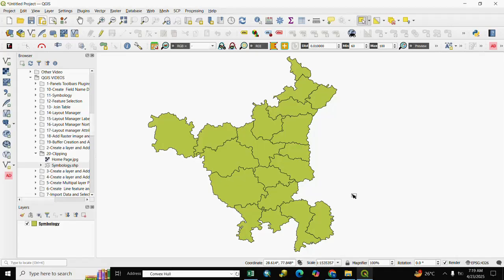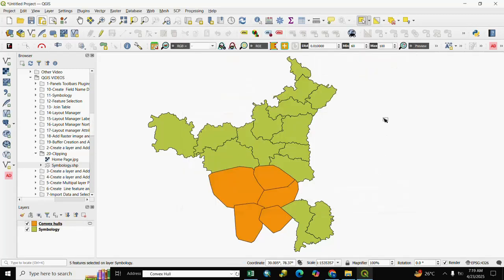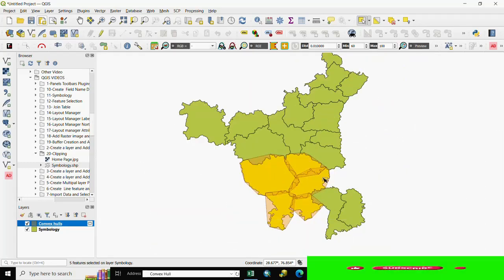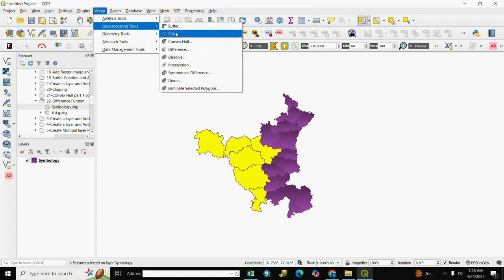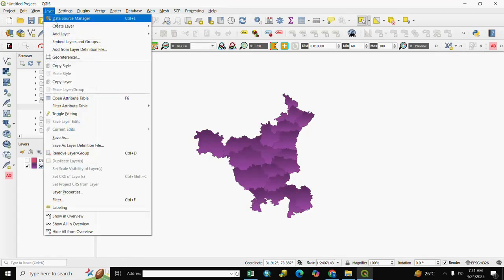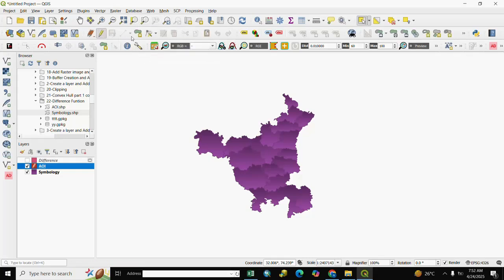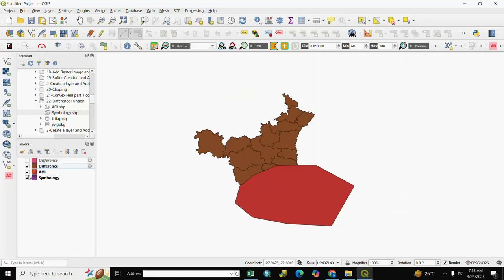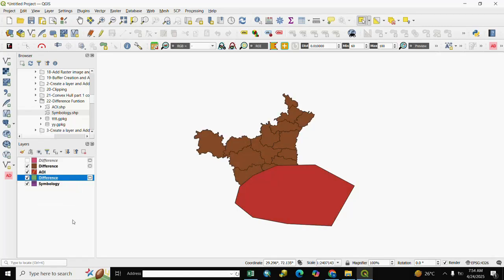Convex Hull and Difference Function in QGIS I QGIS Convex Hull, Difference Tool, Geoprocessing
The Convex Hull tool creates the smallest polygon enclosing features. The Difference function subtracts one layer from another, useful for identifying excluded or non-overlapping areas in geoprocessing analysis.

Ram Khilawan
QGIS rotation
vector rotate
raster rotate
GIS tutorial map rotation
QGIS tips
GIS Tutorial
Geometry Reduction
QGIS Tips Vector Data
Map Optimization
QGIS Beginner
GIS Mapping
Geospatial
QGIS
add layers
GIS layers
shapefile
GeoTIFF
spatial data
 layer management
vector layer
 raster layer
data visualization
open-source GIS
QGIS tutorial
geospatial analysis
map building
QGIS add ring
delete ring
fill ring
polygon editing
QGIS editing tools
GIS polygons
hole in polygon
geospatial editing
modify polygons
spatial data editing
open-source GIS
QGIS advanced editing.
Reshape Feature
GIS editing
spatial adjustment
QGIS tools
map digitizing
feature modification
land parcel update
QGIS reshape
Offset Curve
GIS line editing
parallel lines
mapping tools
buffer creation
spatial planning
curve offset
line duplication
Centroid
Geometry
intersection
spatial query
GIS analysis
measurement
line
area
distance
polygon
field calculator
utility survey.
Extracting Raster Layer
Raster
Extraction
Clip
Mask Layer
Extent
Remote Sensing
Spatial Analysis
Land Use
Random Point
Survey
Data Sampling
Random Points
 Spatial Analysis
topographic position index
TPI
QGIS
terrain analysis
raster projection
coordinate system
CRS
Symmetrical Difference
Vector Analysis
Geoprocessing Tool
Vertex Tool
 Edit Geometry
Vector Layers
GIS Editing
Union Function
Geoprocessing
Merge Layers
Check Validity
Geometry Validation
Vector Layers
Error Detection
geometry collection
digitizing
Delaunay Triangulation
vector geometry
triangulated network
Join by Location
spatial join
attribute join
intersect
QGIS Plugins
Install Plugins
Manage Plugins
GIS Tools
Open Source GIS
Customize QGIS
Plugin Repository
GIS Extensions
GIS Workflow
Python Plugins
Geospatial Plugins
Data Visualization
Create Grid
Grid Tool
Sampling Grid
Map Indexing
Vector Grid
QGIS Tools
GIS Grid
QGIS Tutorial
voronoi
proximity
Buffer Zones
Layer Manipulation
Layer Properties
Projection System
Layer Styling
Feature Selection
Symbology
Join Table
Layout Manager
Map Layout
Label
Legend
North Arrow
Scale Bar
Map Elements
Cartography
Clipping
Convex Hull
Difference Function
Query in QGIS
Attribute Query
Query Builder
Select by Expression
Export Data
Shapefile
GeoPackage
Offset Curve
Inside Outside
Map Canvas
Without Layout Manager
Editing Tools
RasterExtraction
RandomPoints
QGISTips
CustomizeInterface
Slope Analysis
Topographic Analysis
Topographic Position Index (TPI)
Geospatial Analysis
Vertex Tool QGIS editing
geometry editing
Union Tool
Collect Geometry
geometry fix
vector data
triangulation
plugin installation
Grid Creation
data transformation
vector tools
Polygon to Line
Voronoi Polygon
Multi-Ring Buffer
proximity analysis
US Shapefile
CRS Layer Manipulation
QGIS workflow
QGIS Panels
Toolbars
Plugins
Point
Line
Import Data
Excel in QGIS
Display Field
Field Creation
Change Symbology
Zoom Scale
QGIS Join Table
Attribute Join
Table Link
Map Layout
GIS Layout
QGIS Label
QGIS Legend
Map Layout Text
Layout Manager
GIS Map Legend
Attribute Lock
Add Raster
Feature Selection
Labeling
Rotate Feature
Simplify Function
Export Data G
IS Tutorial
QGIS Beginners
Reshape Feature
QGIS Canvas
Grid without Layout
GIS tips
Centroid Point
Extract Vertex
Query-based Extraction
QGIS Editing
Change Icon Size
Font Size
Measurement
Extract Raster
Layer Bound
Specified Polygon
Hillshade
Slope
Vertex Tools
QGIS Analysis
Union
Validity Check
Geometry
Delaunay
Join
QGIS Vector Tools
Grid Creation
Densify
Voronoi
Buffer
Line Polygon
Multi-Ring Buffers
Layer Management
Raster Image
Convex Hull
Difference Function
QGIS Feature Selection
Labeling
Reshape
Simplify
Add Layer
Grid
Canvas Tools
Hill Shade
Raster Layer
Slope, TPI
Raster Projection
Plugins
Line to Polygon
Join Table
Attribute Table